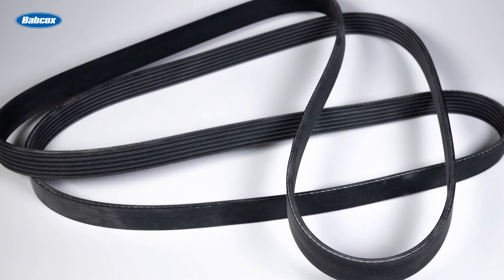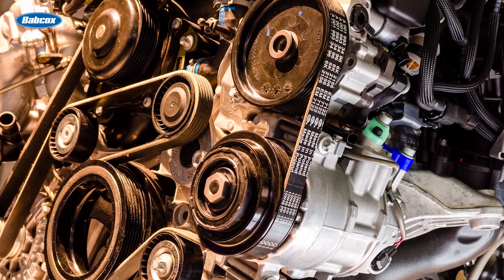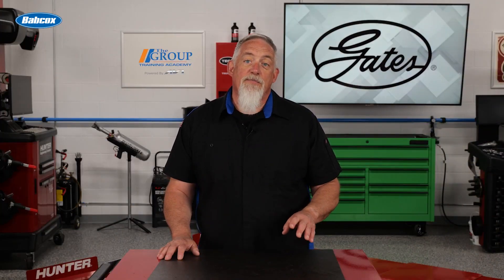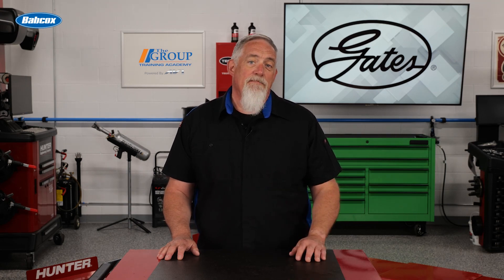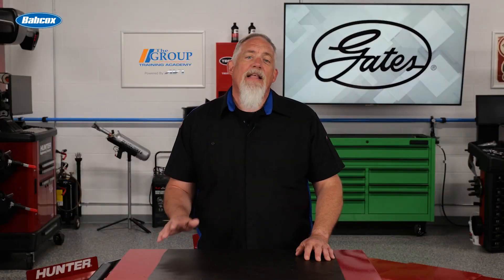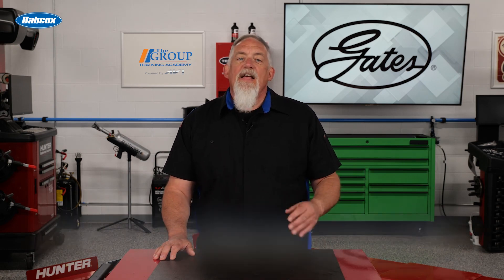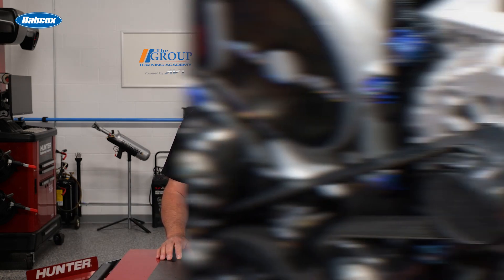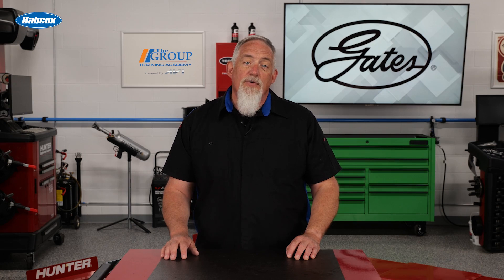Maximizing Fuel Efficiency: The Importance of Maintaining Belt Tension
Discover the key to unlocking maximum fuel efficiency in vehicles with stop/start systems. Learn how belt tension plays a crucial role in optimizing fuel economy and preventing potential issues.